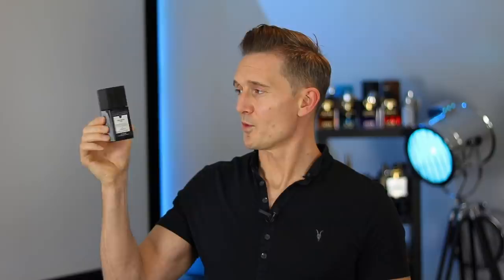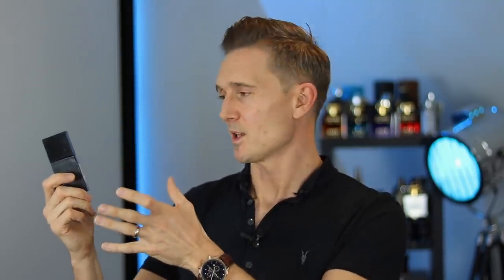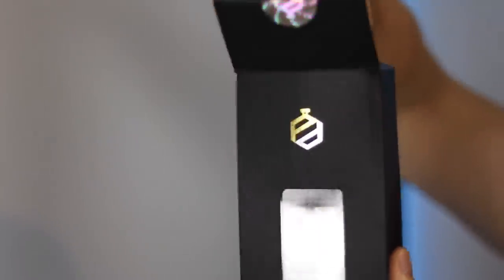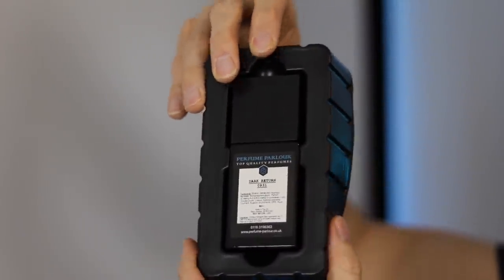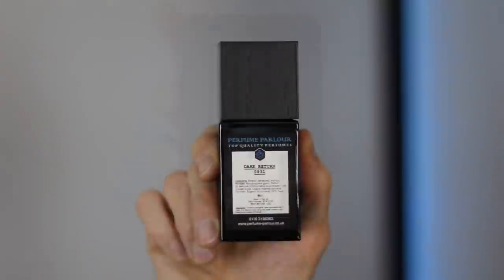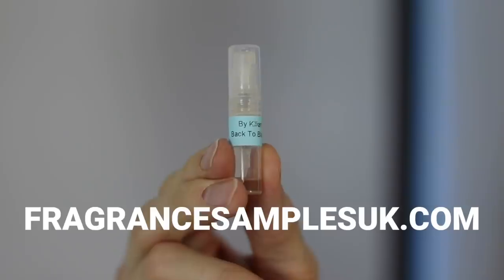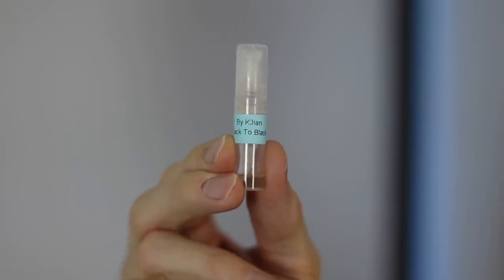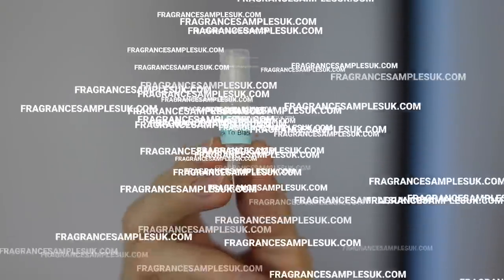Sexy Tobacco Fragrance! | Perfume Parlour Dark Return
Dark Return is Perfume Parlour's take on By Kilian Back to Black.  Not only is it one of my favourites from Perfume Parlour but it's one of my favourite tobacco scents in the world and even the sexiest men's fragrance!  I'm sharing my thoughts in this video and taking a closer look at the new presentation.